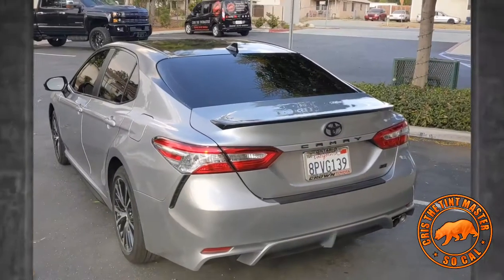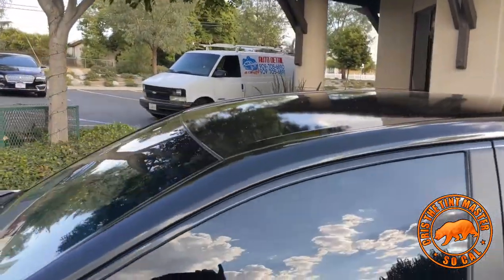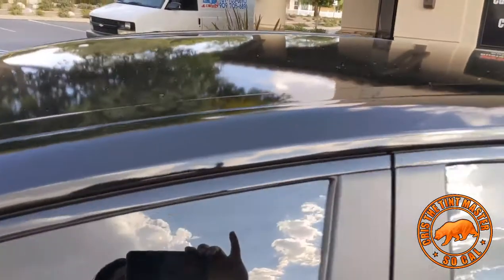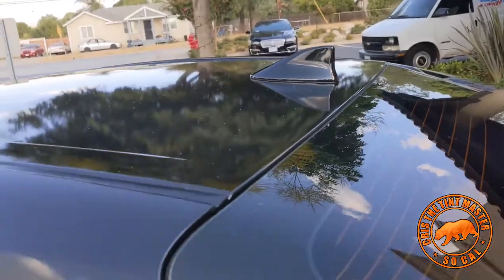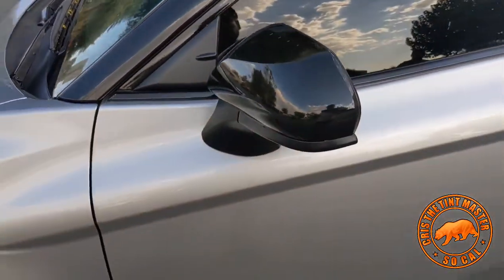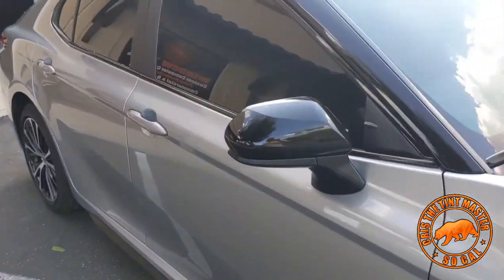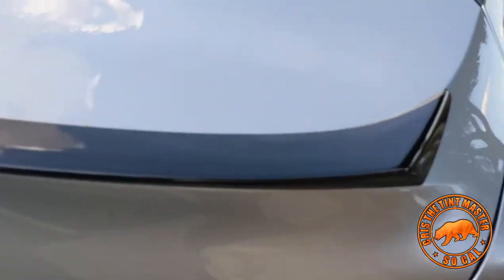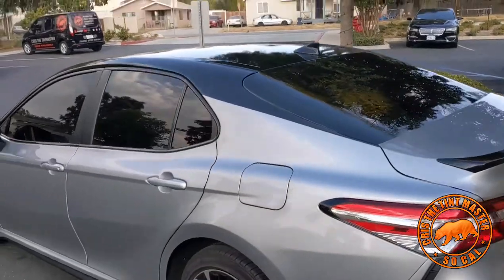2018 TOYOTA CAMRY ROOF WRAP AND CHROME DELETE GLOSS BLACK 3M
we wrap the roof pillars mirrors and the side chrome of the doors  with 3m gloss black giving this Camry the same look as the model XSE